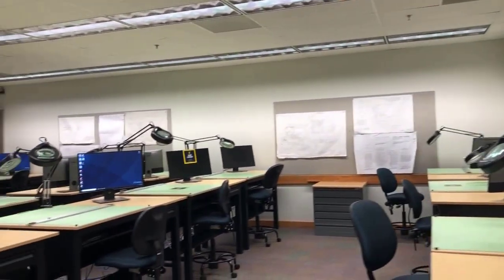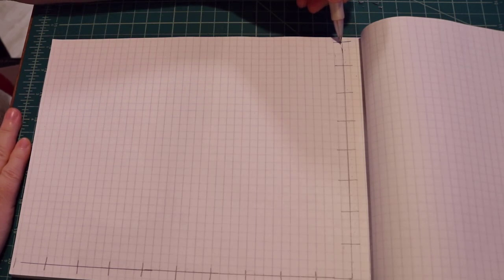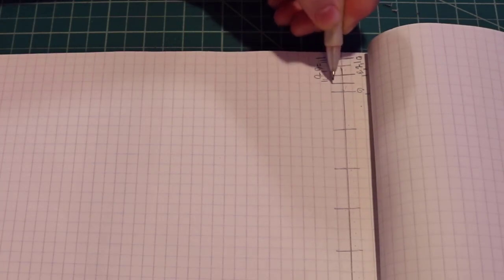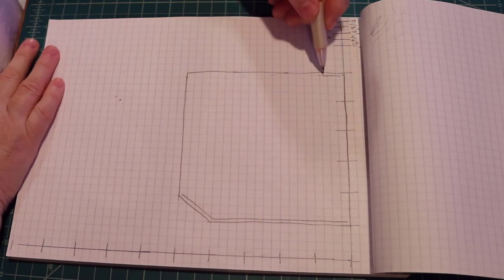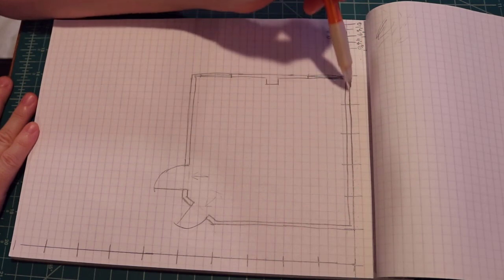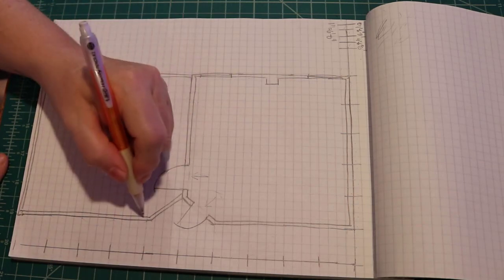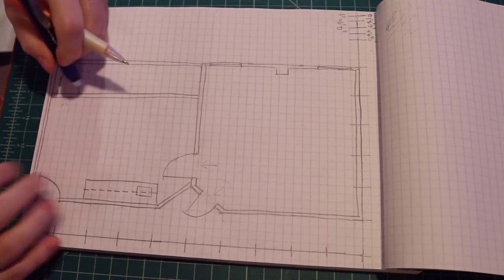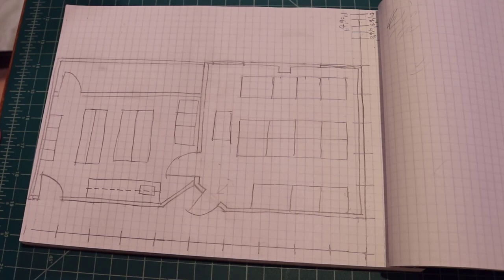Manual Drafting: Sketch a Floor Plan of the Classroom Drafting Lab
Sketch the floor plans of three adjacent spaces on grid paper at 1"=6'-0" scale.